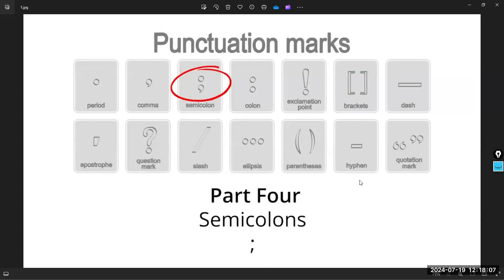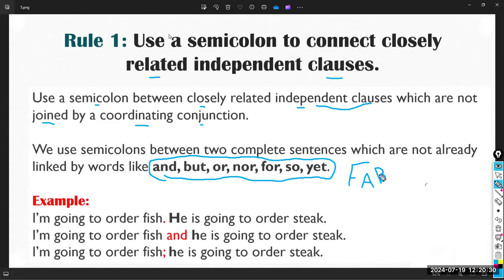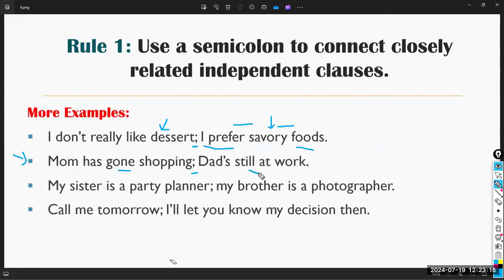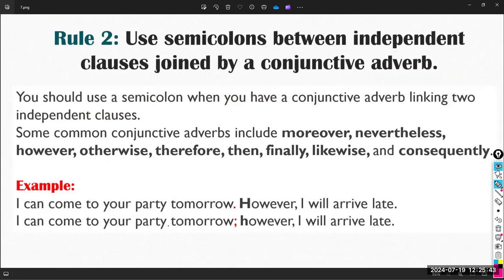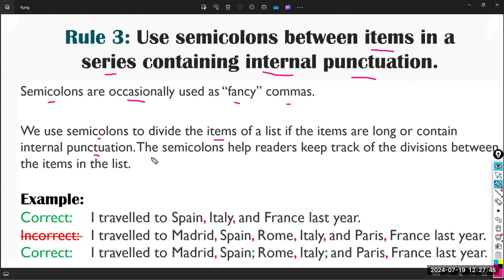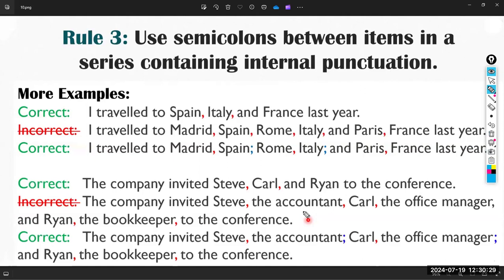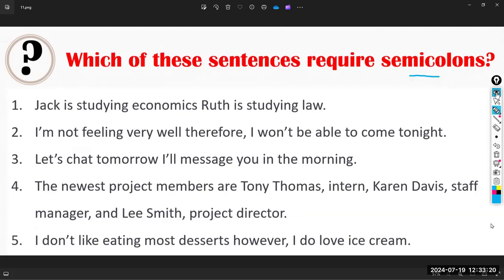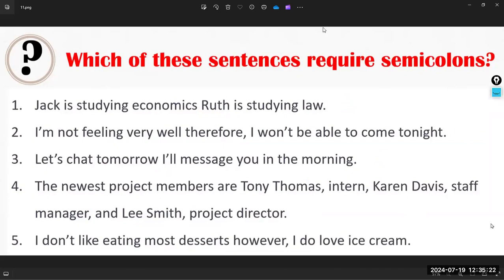Punctuation Marks. Semicolon ; الفاصلة المنقوطة